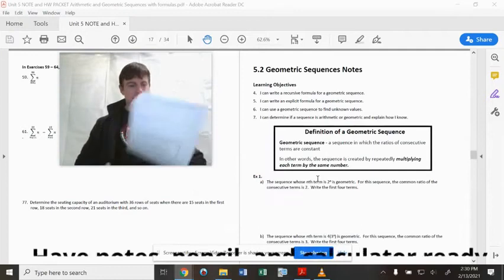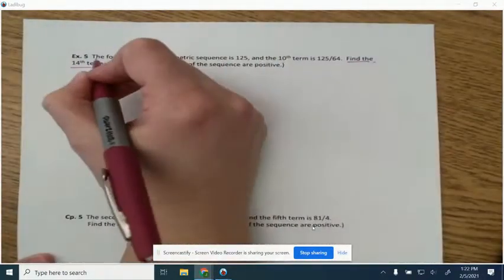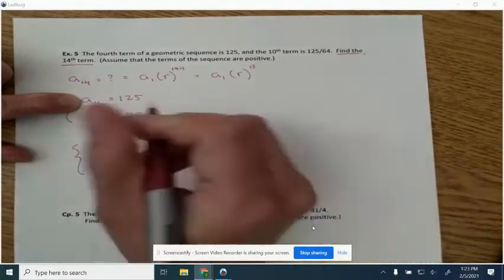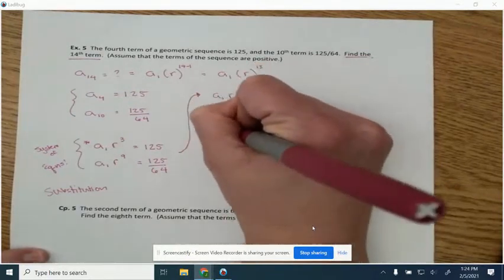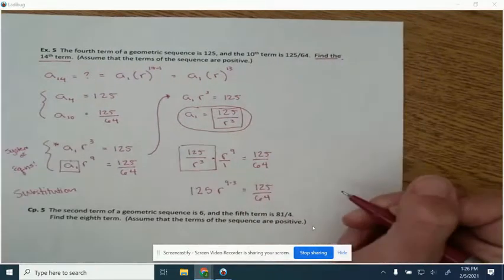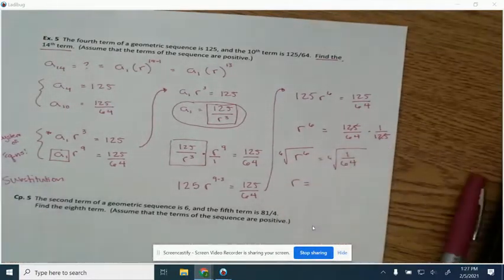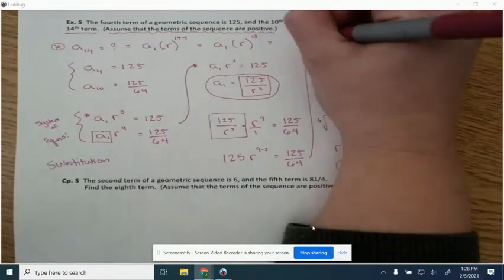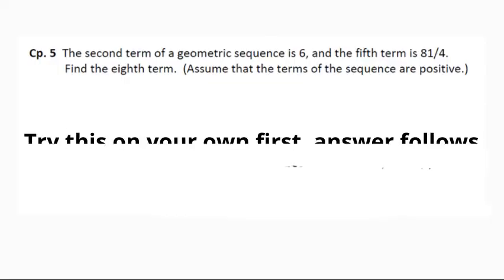W24 Virtual Alg3: 5.2 lesson part 3